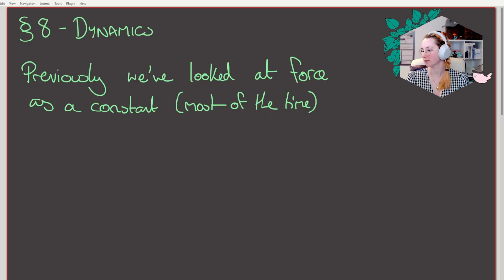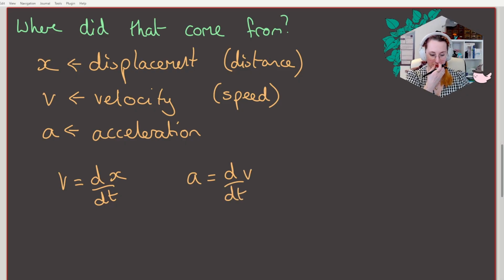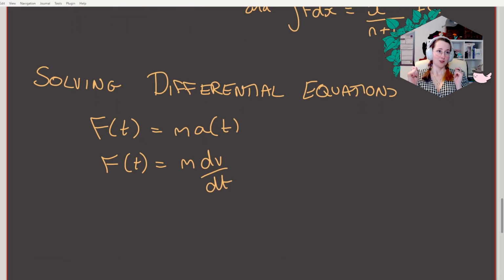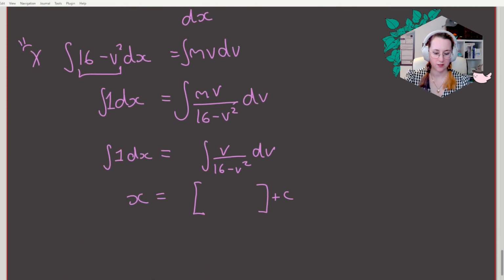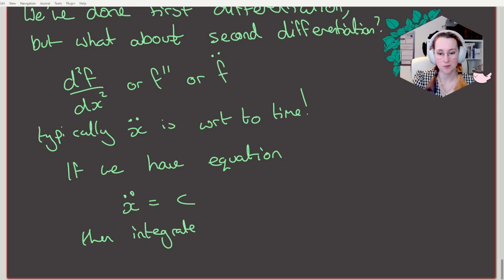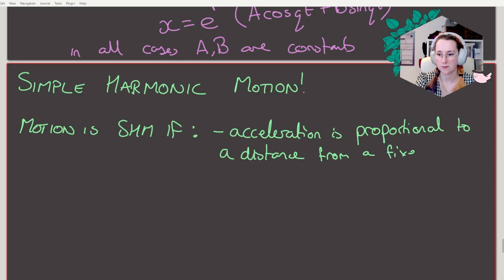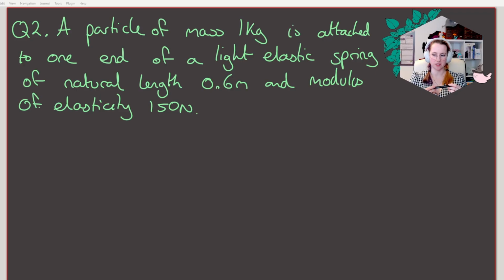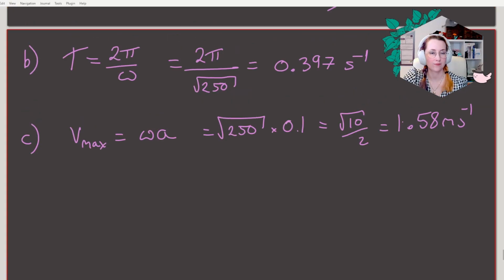Dynamics - Lecture 8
The eighth and final lecture of the Mechanics Miniseries continuing on twitch over

This stream we focused on simple harmonic motion and dynamics!

This is a recording of a livestream with a live audience, to get the full experience join us on twitch.